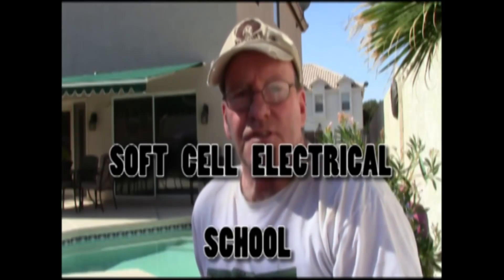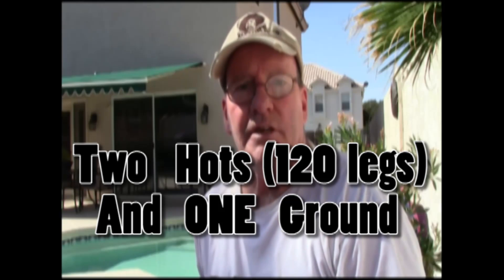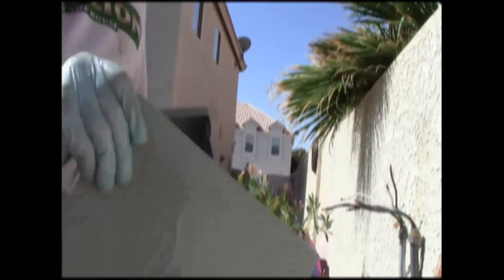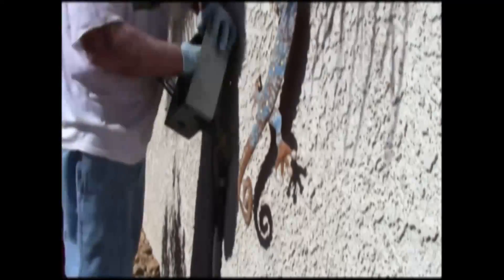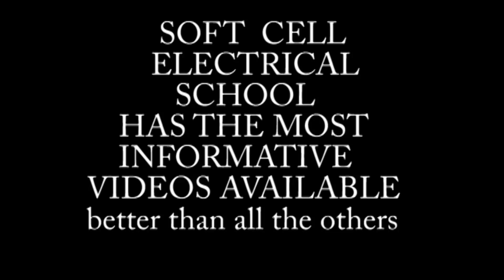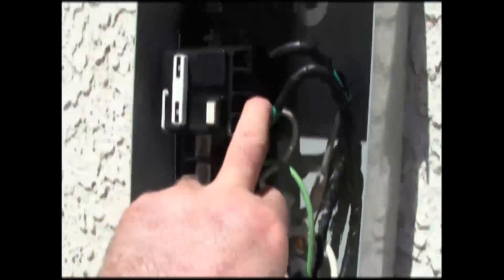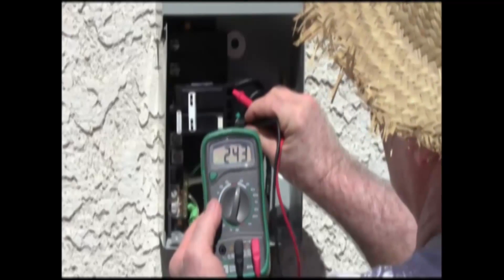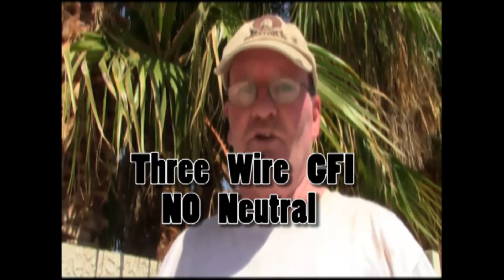# 43 How to install a 3 wire hot tub GFI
# 43How to install a 3 wire GFI for an above ground hot tub (no neutral)
Includes mounting of box and testing of tub and heater. If not installed exactly correct
a serious shock hazard exists with a three wire Hot Tub. They ARE NOT like a four wire Hot Tub